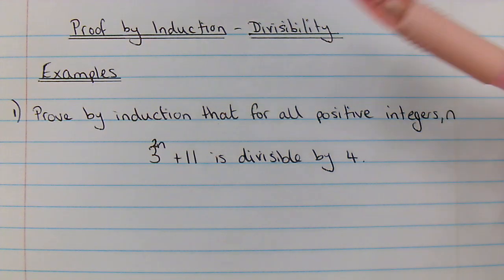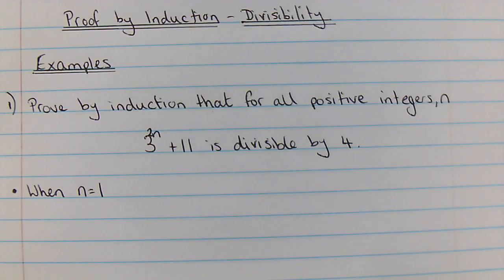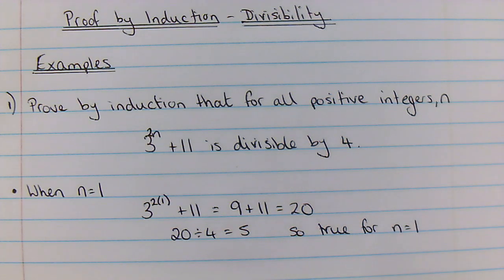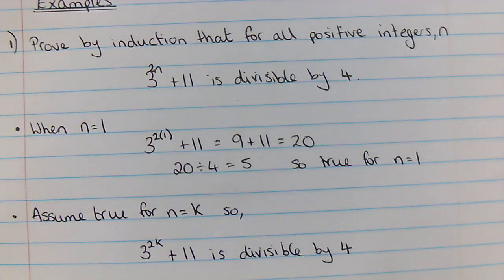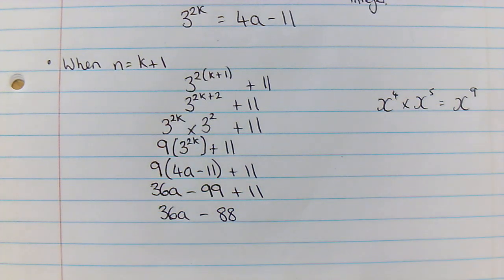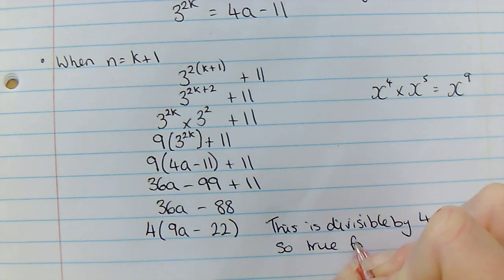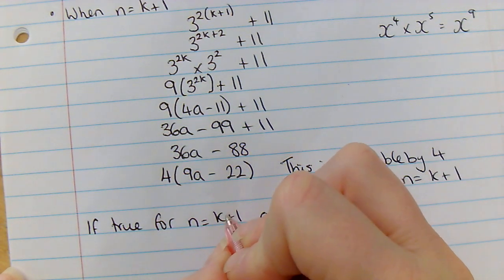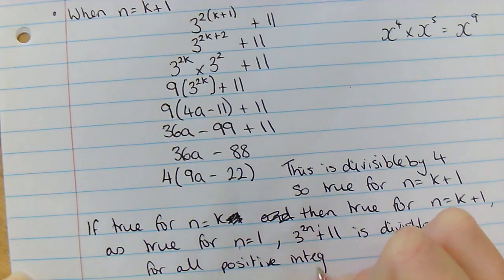Proof by Induction Divisibilty Example 1